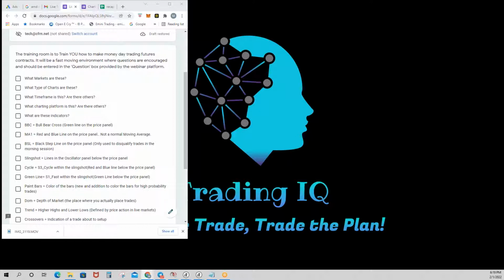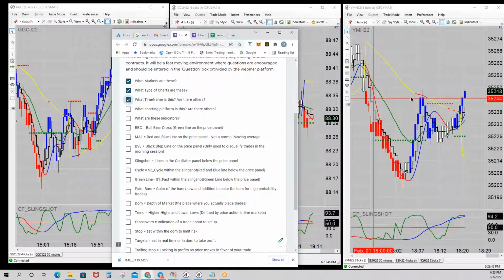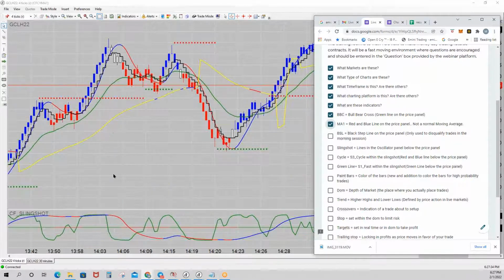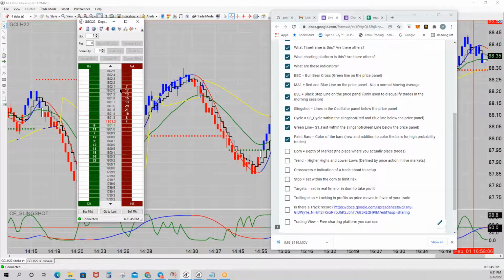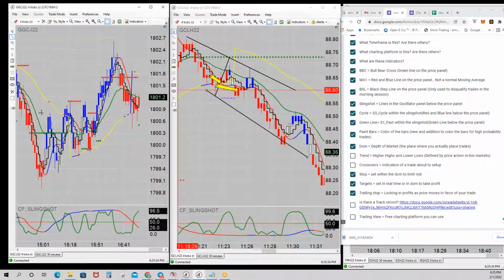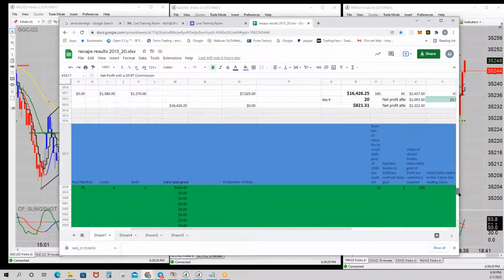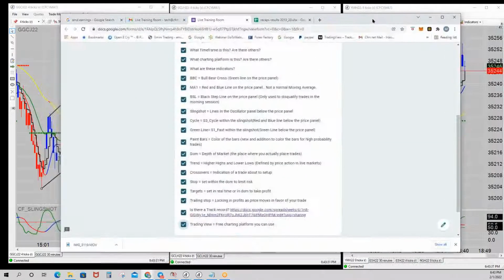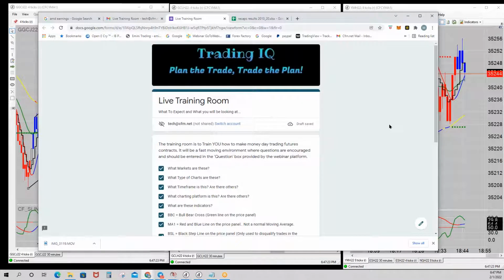Into to the Live Training Room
What to expect in the live training room